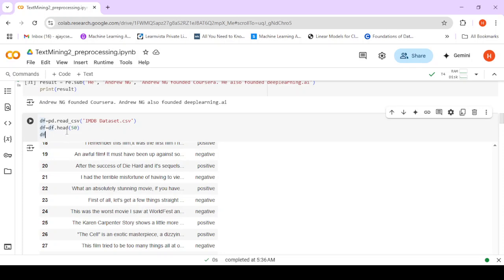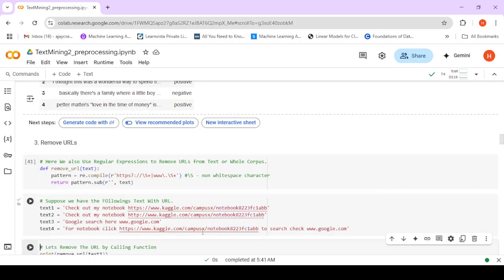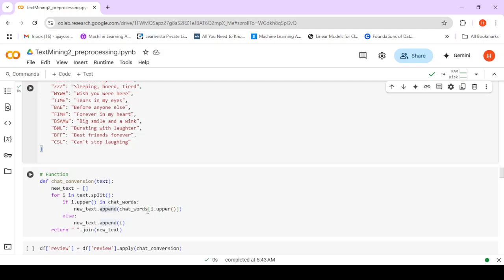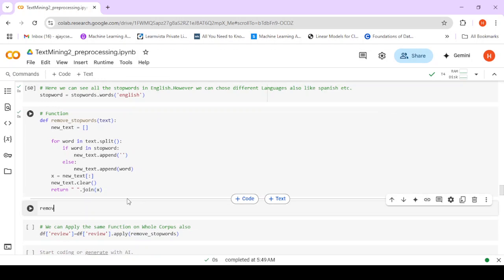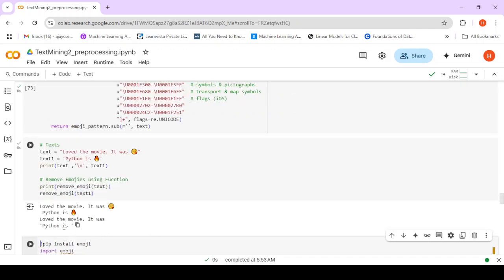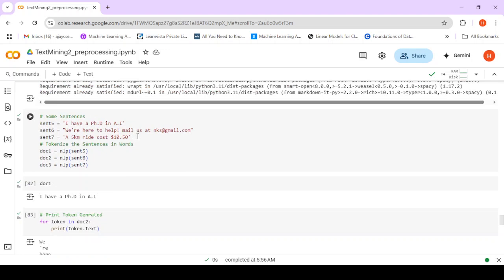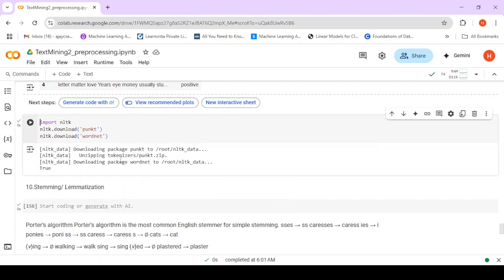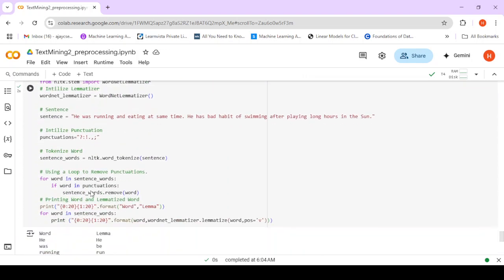From Raw to Refined: A Deep Dive into Text Preprocessing for NLP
Text data is messy — but preprocessing makes it meaningful. This session walks through key steps like lowercasing, removing HTML tags, URLs, and punctuations, cleaning up chatwords and emojis, correcting spellings, handling stop words, and finally, tokenizing and applying stemming or lemmatization. It's the essential foundation for effective NLP and machine learning models.